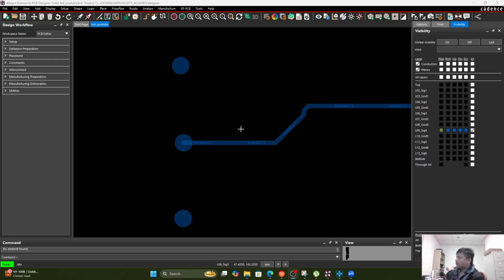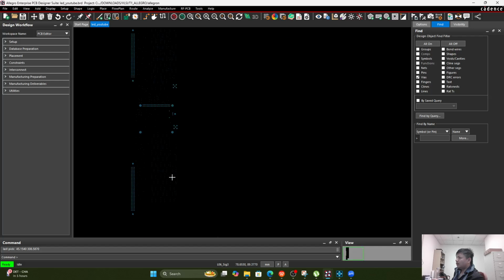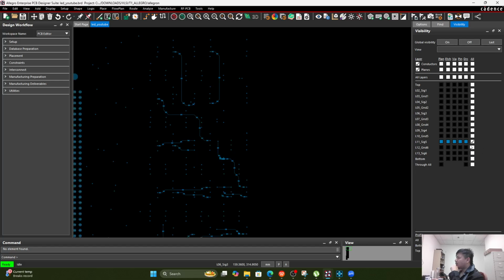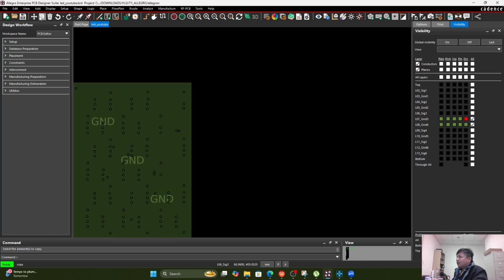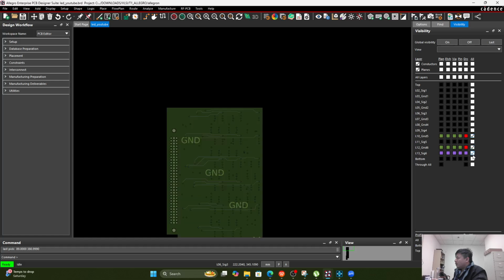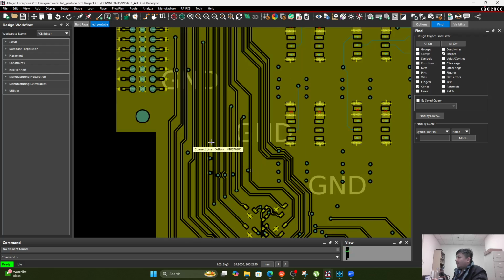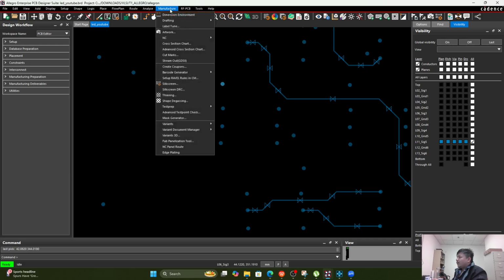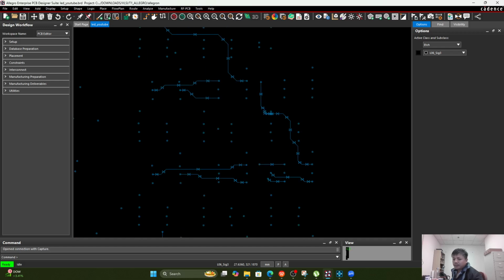Allegro PCB: How to change routed trace & Shapes from one layer to another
In this Eg: the Stack up changed from 12 Layer to 14 Layer and hence the routed signals need to change the layer.